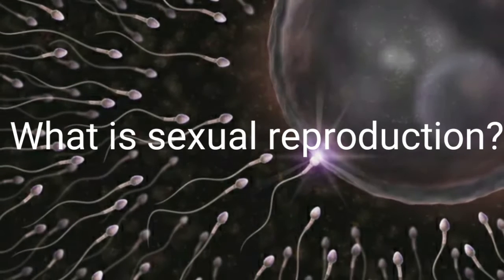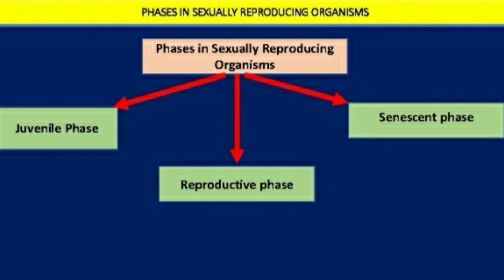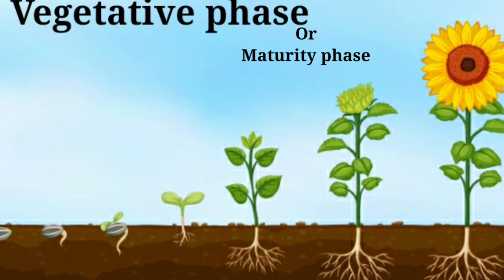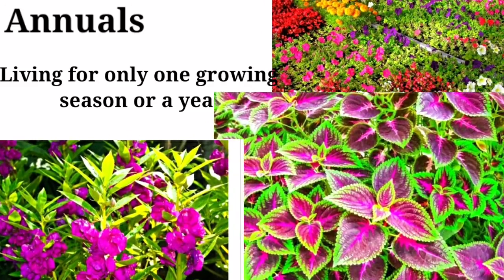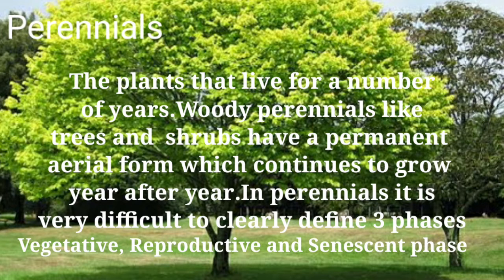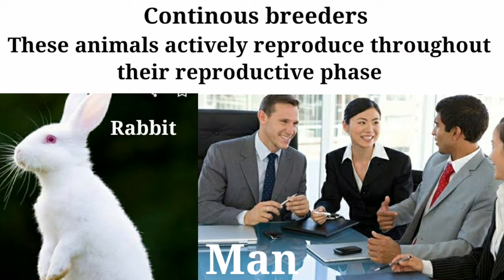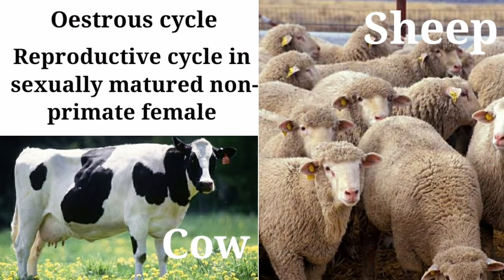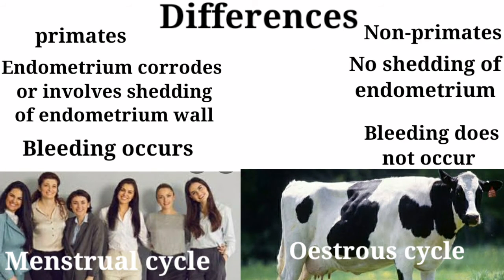Reproduction in organisms (Sexual reproduction)